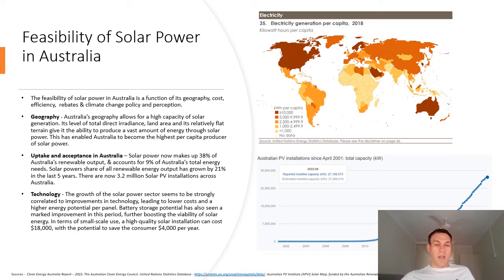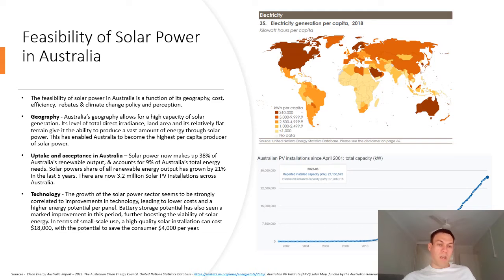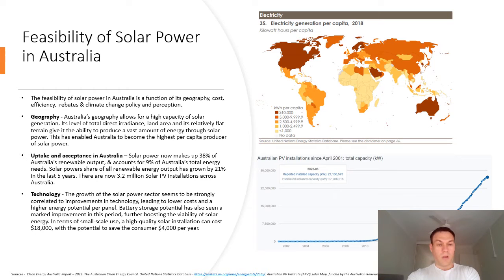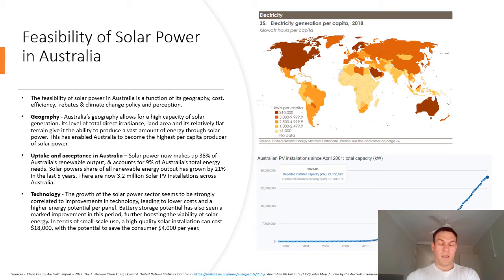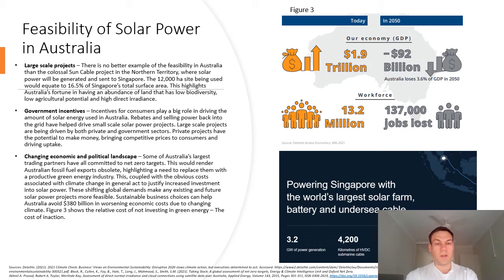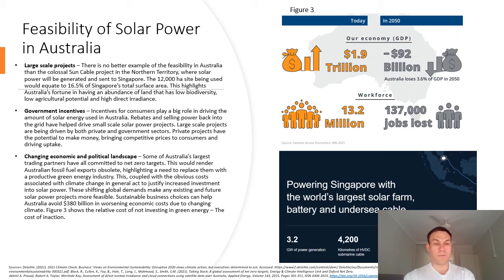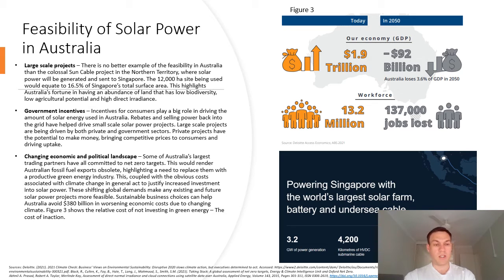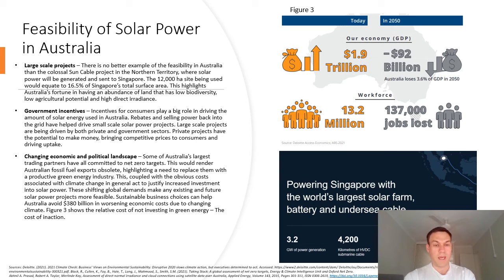Feasibility of Solar Power in Australia draft 2